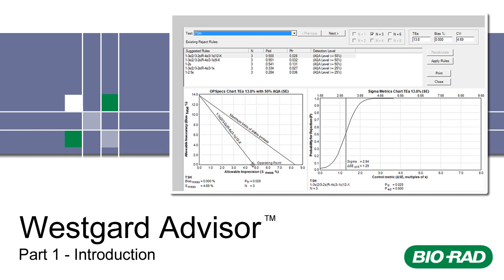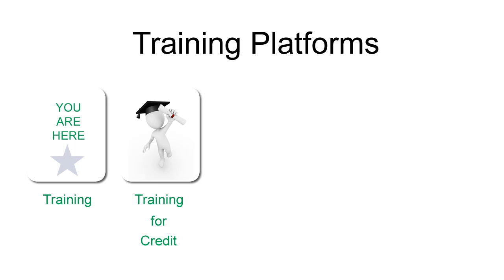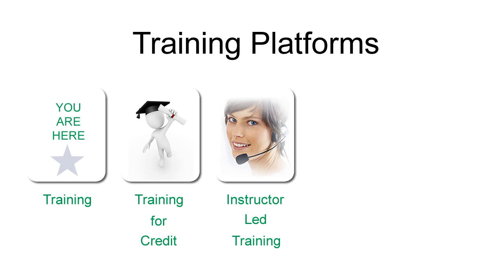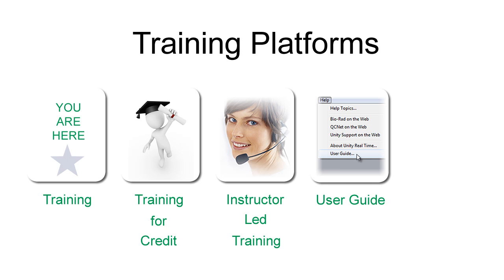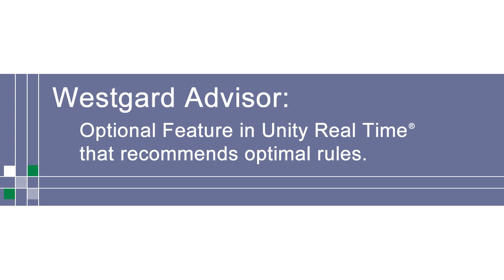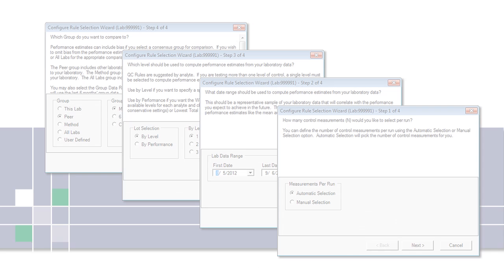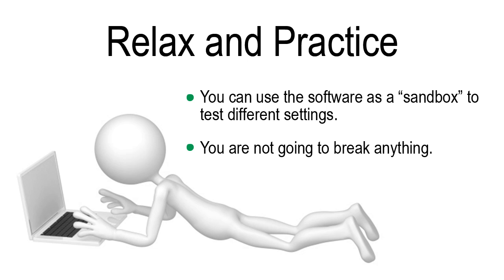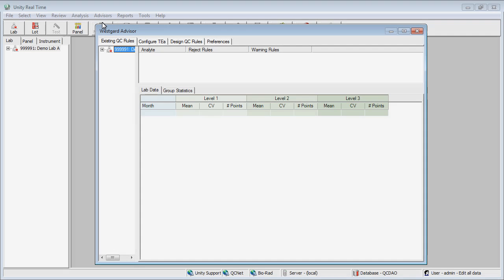Bio-Rad Westgard Advisor for Unity Real Time Training - Part 1 - Introduction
Use this quick start video series for basic training on Bio-Rad's Westgard Advisor for Unity Real Time.

Topics include the training options and an interface orientation.